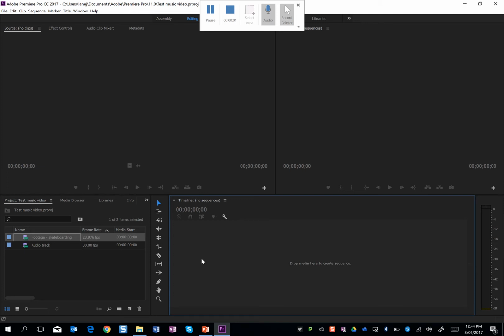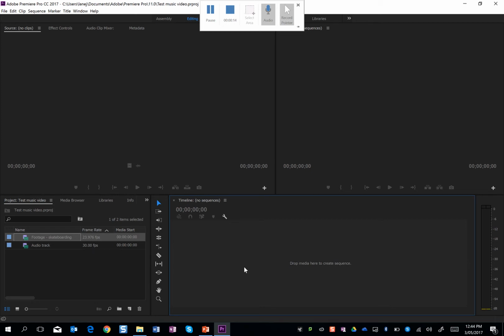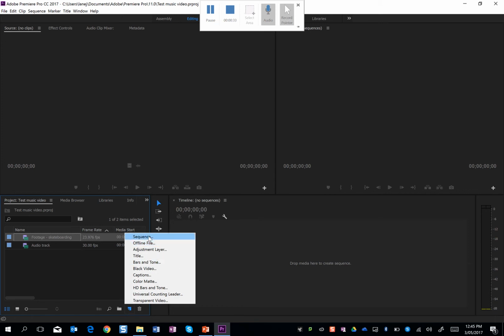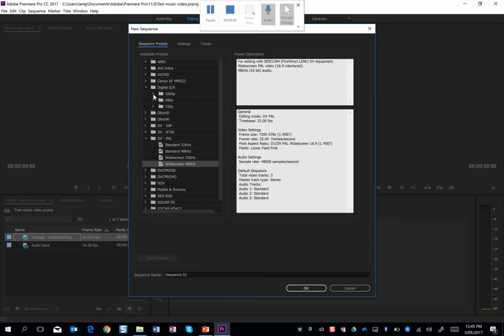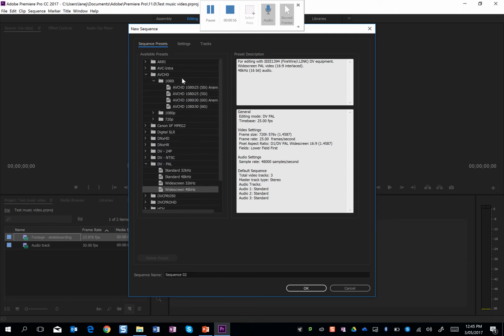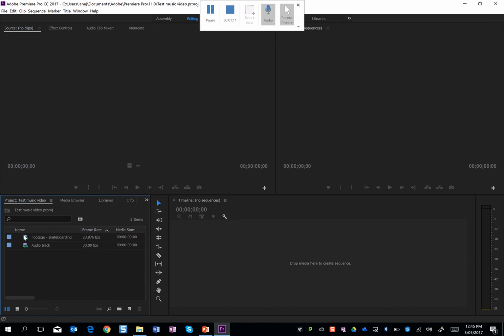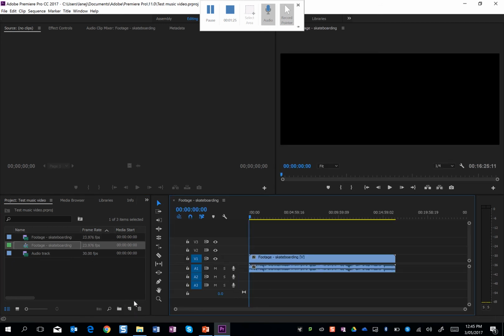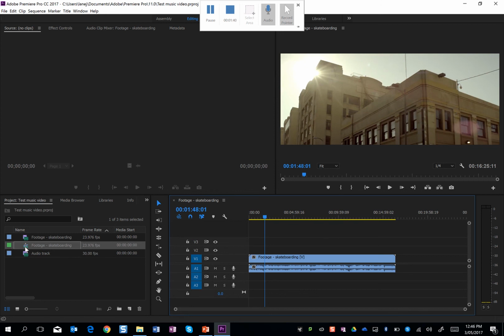5 Creating a sequence in Adobe Premiere Pro CC